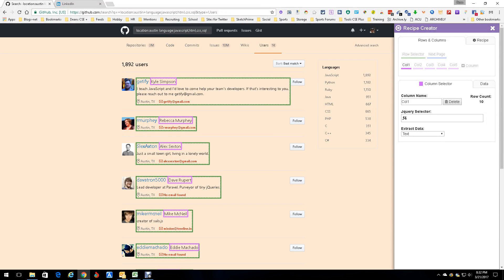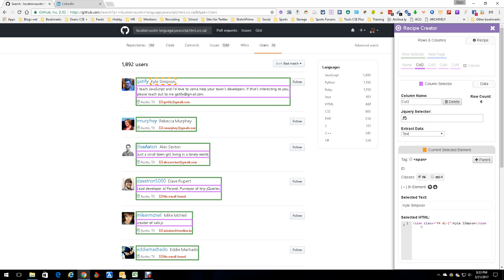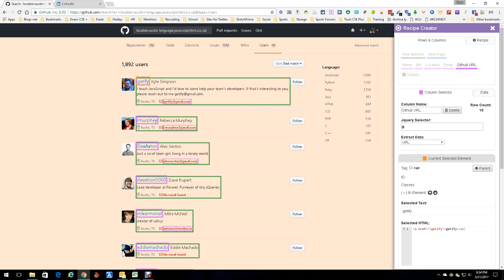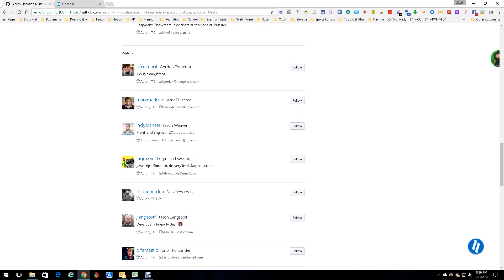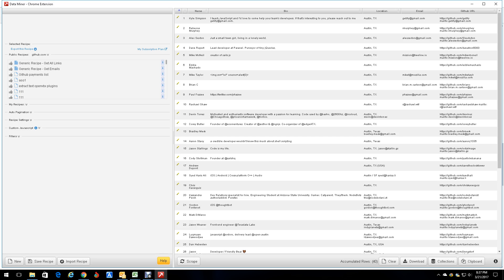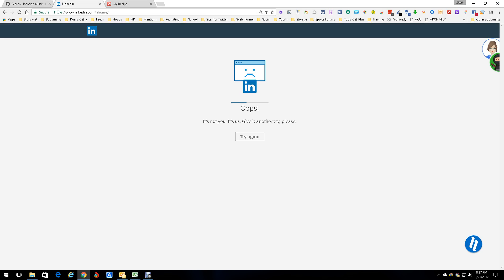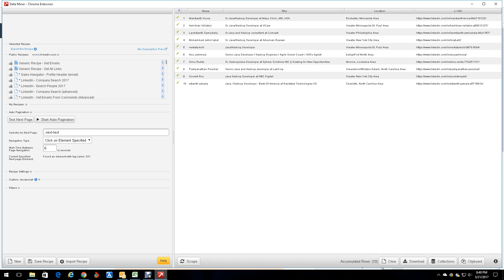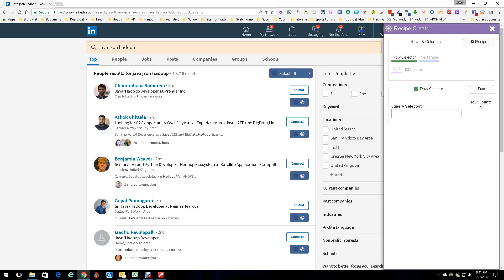Data Miner Recipe Creator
How to create recipes for data miner and scraping